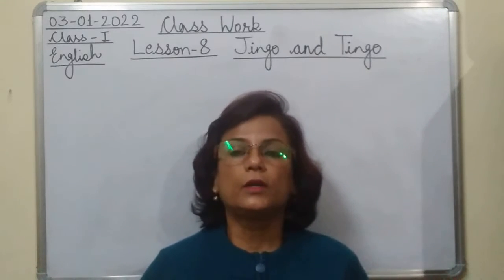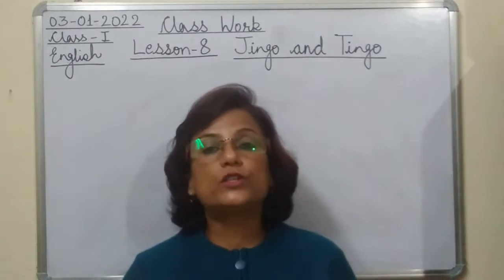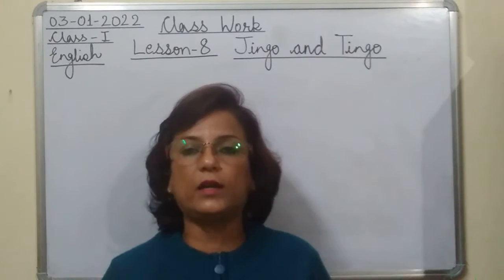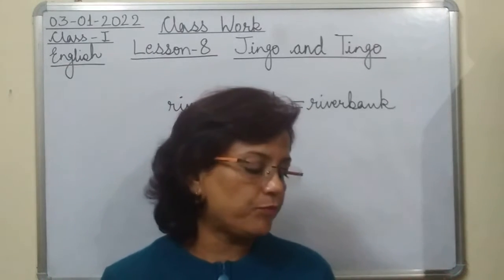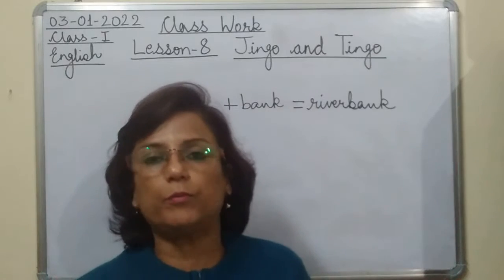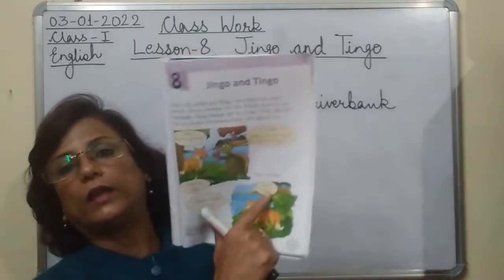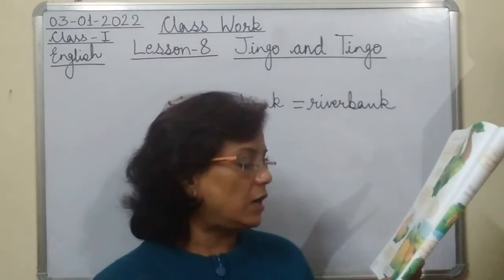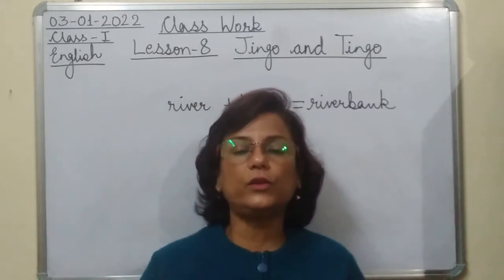Class I English 03 01 2022 by Mrs Ranjana Dhar Lesson 8 Part 1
Class I English 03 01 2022 by Mrs Ranjana Dhar Lesson 8 (Jingo & Tingo) Part 1